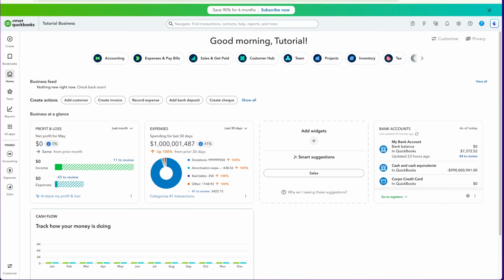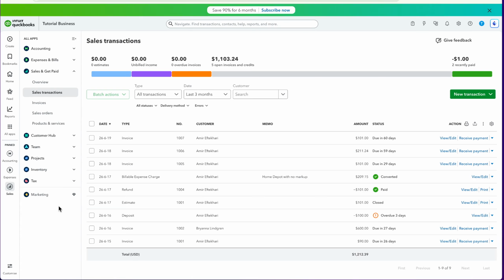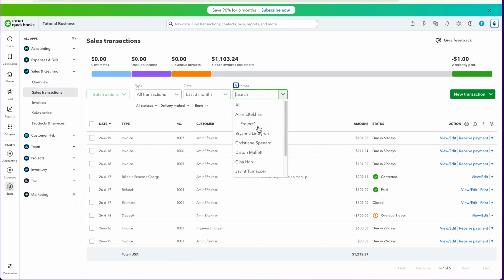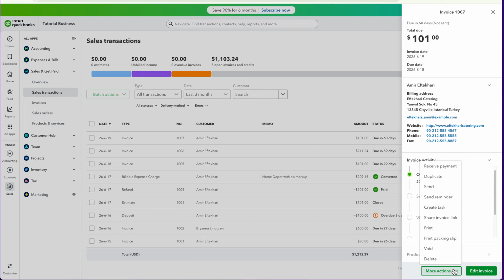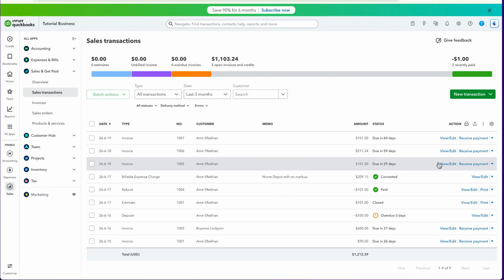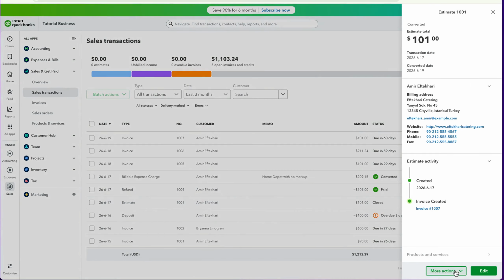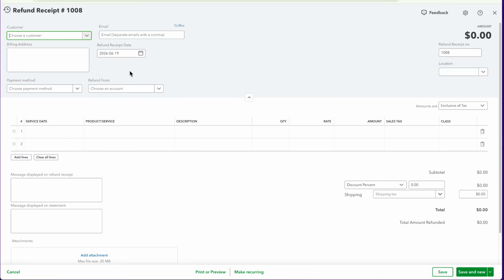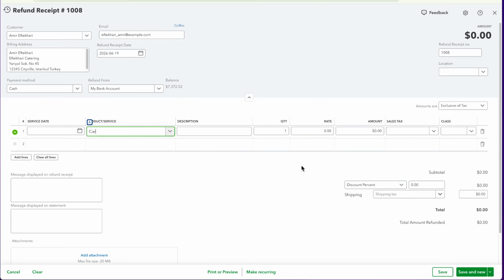How to Record Refunds in QuickBooks Online (Step-By-Step) [2026 guide]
00:00 Introduction
00:34 Accessing the Sales Section
00:54 Finding the Transaction
01:15 Initiating a Refund
01:36 Reviewing Refund Details
02:14 Manual Refund Process
02:58 Final Steps and Tips